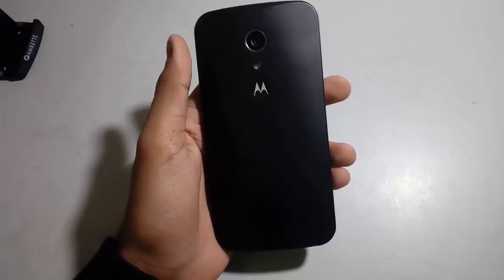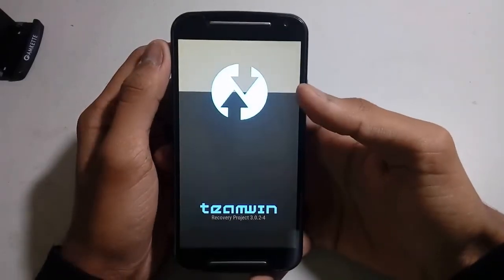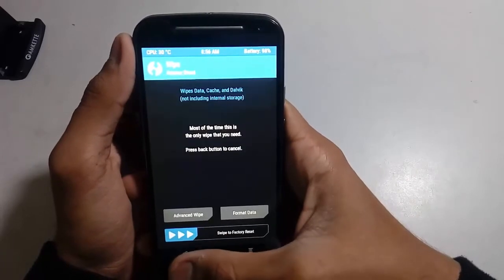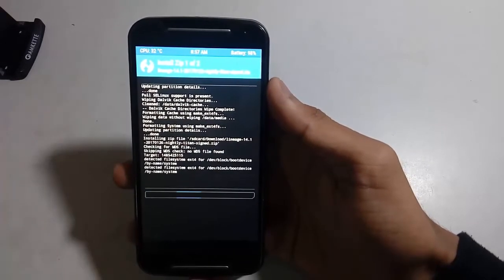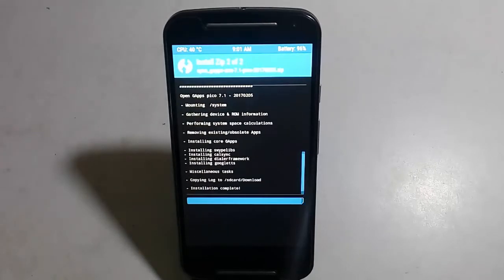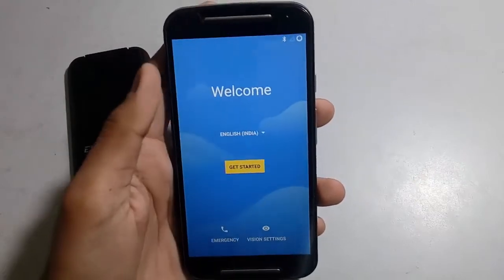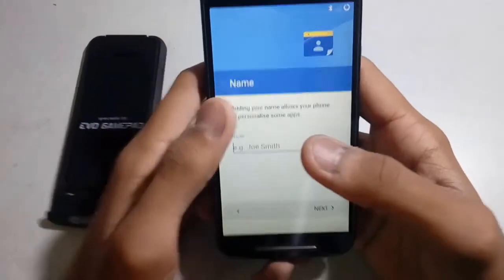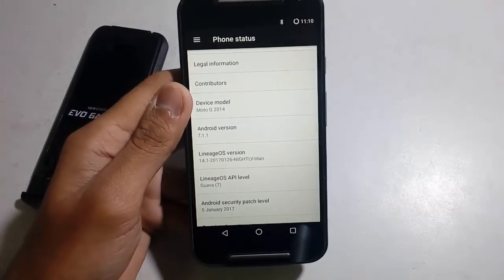How to : Install Lineage OS 14.1 Nougat on Moto G 2nd Generation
Hello! Guys I am Ankit from Androuter Tech..Welcomes you..

LINKS

INFO

If you have any Question Related to this Video. Then state them in the comment section below
OR